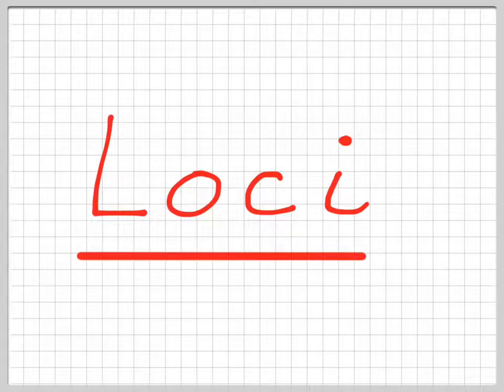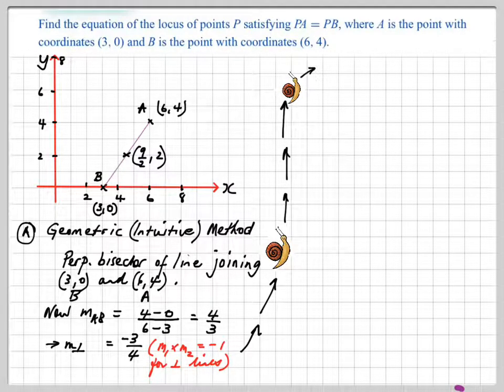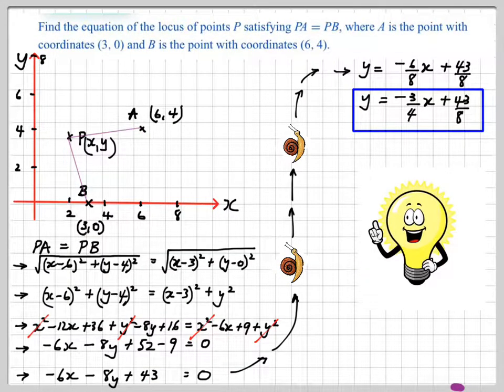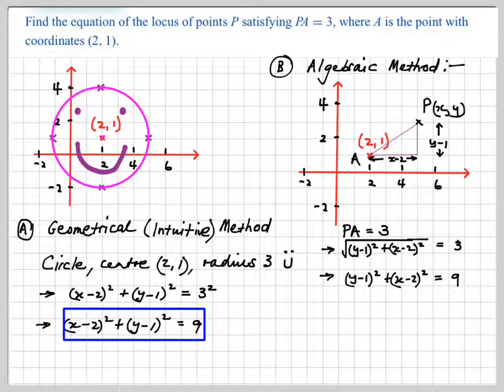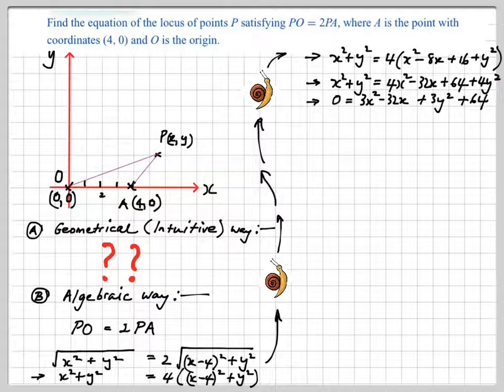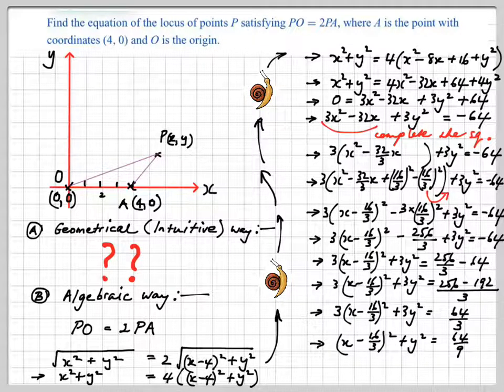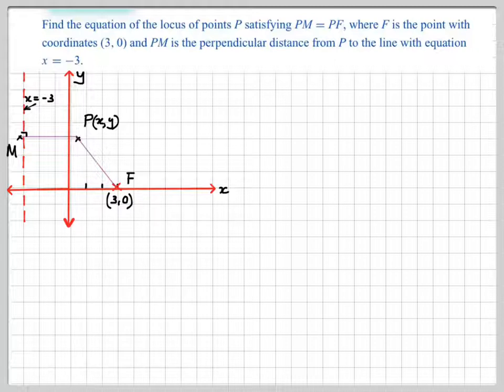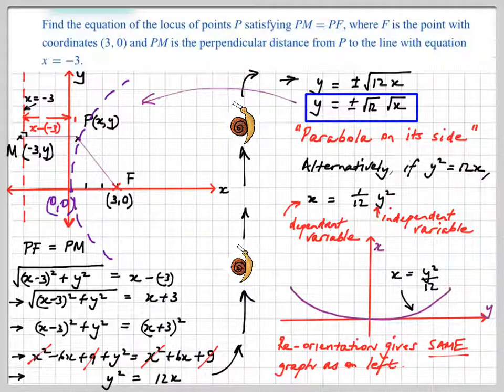GMA17A Introduction and Parabolae